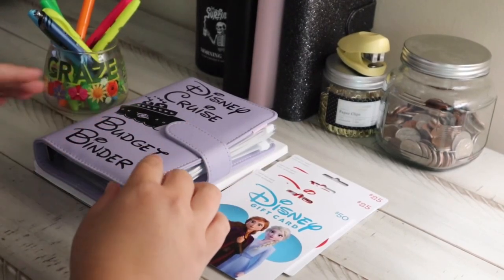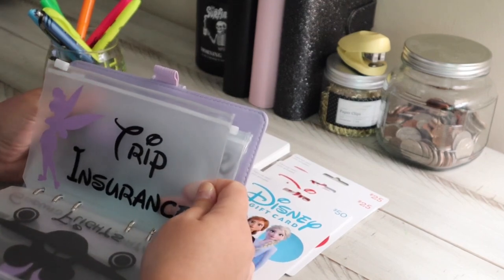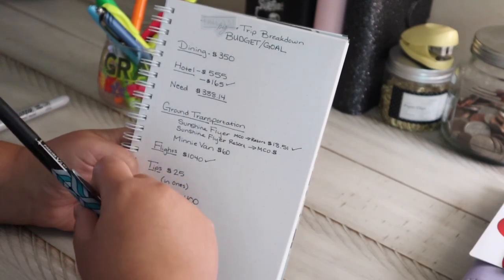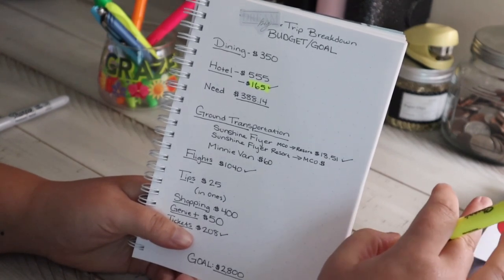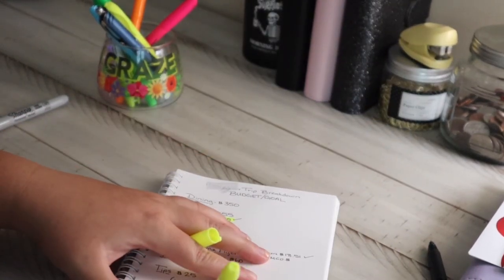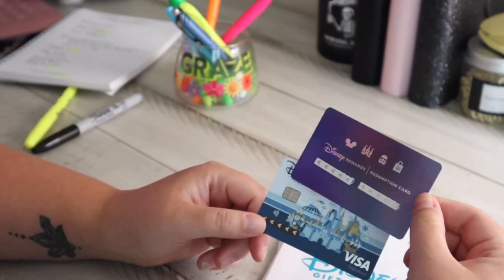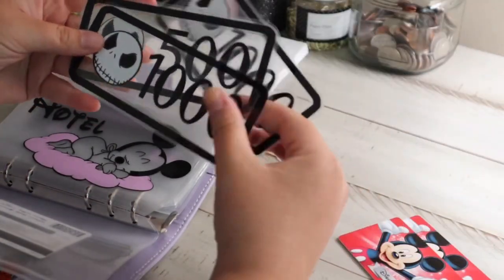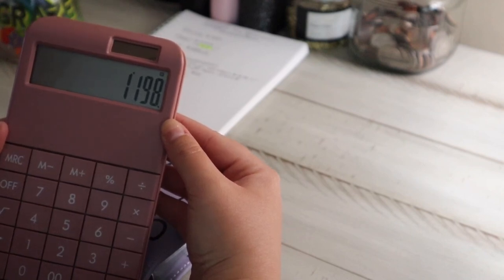Breakfast & Budgeting 🍳 My Disney Budget Binder || Target Giftcard Hack 🎯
Make breakfast with me before picking up a few gift cards for my budget binder!

Target giftcard savings hack

Disney budget